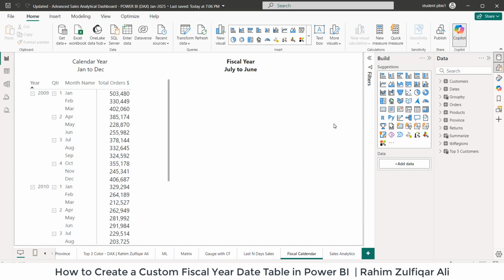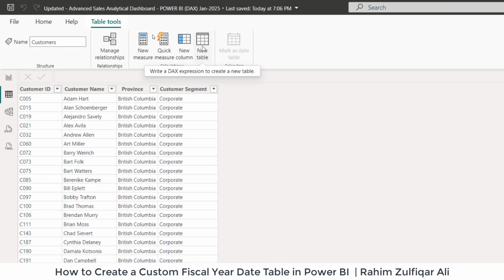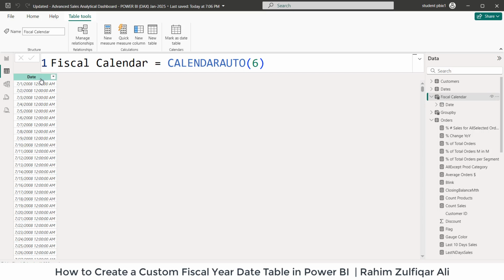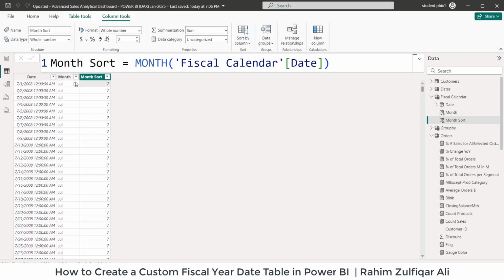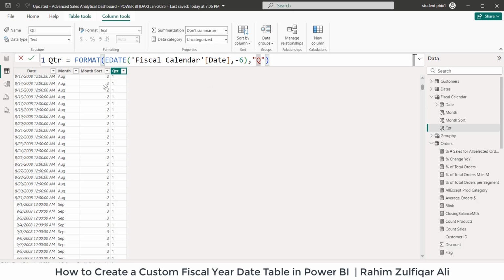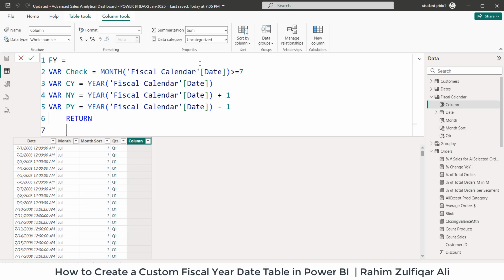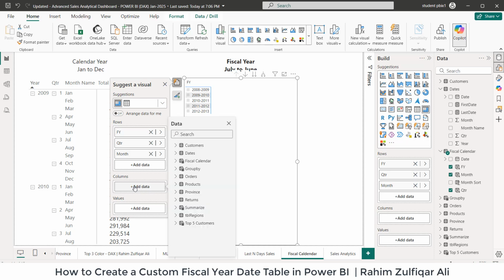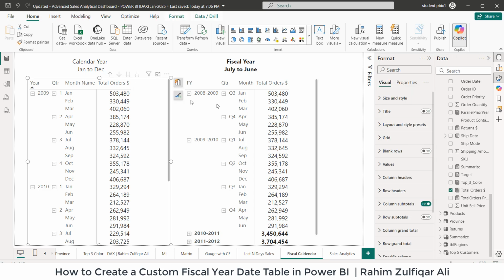How to Create a Custom Fiscal Year Date Table in Power BI (July to June Example) Dimension Table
How to Create a Custom Fiscal Year Date Table in Microsoft Power BI (July to June Example) Dimension Calendar Table